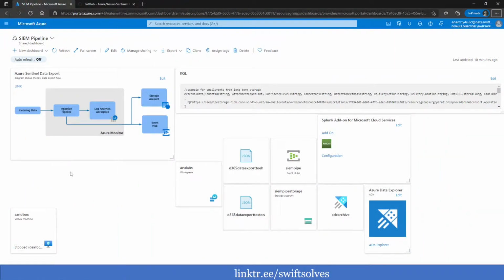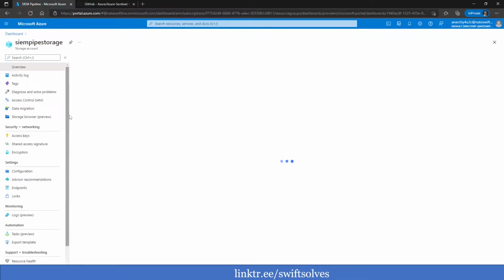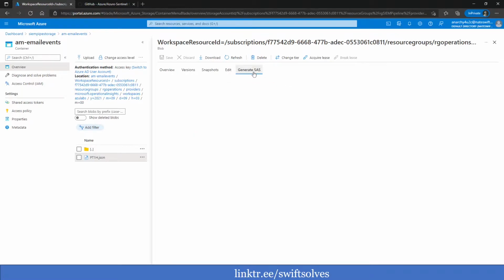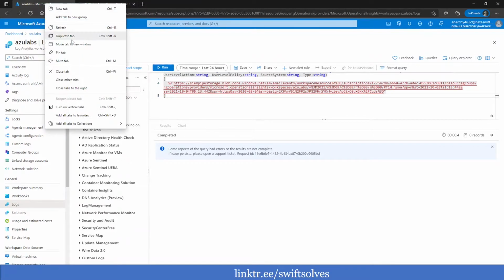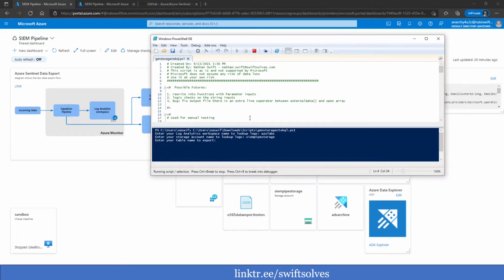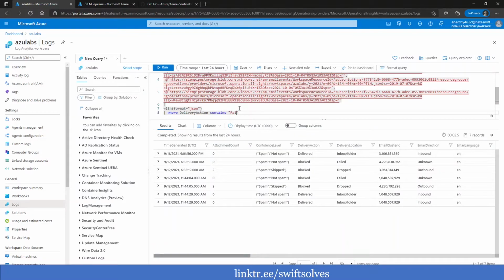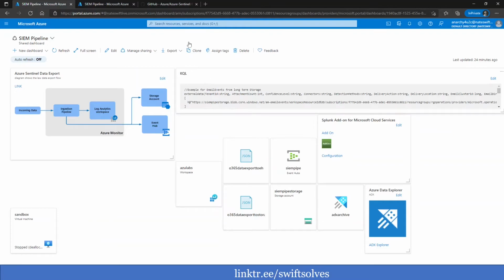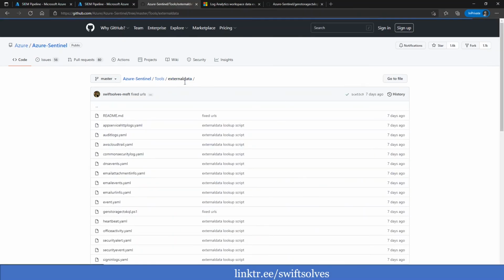Project ExternalData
Using AzureSentinel and LogAnalytics you can use a data export rule to dedupe security logs to be sent to Azure Storage for audit and long term retention. Using a PowerShell script you can operationalize and get back a base KQL query to use on searching against the security logs in Azure Storage.